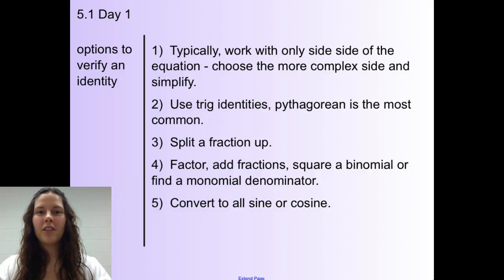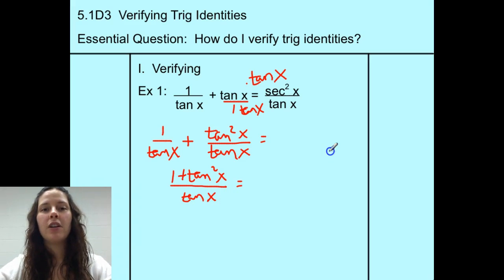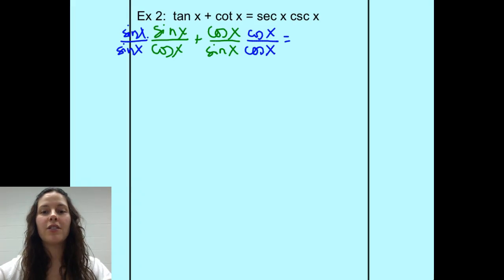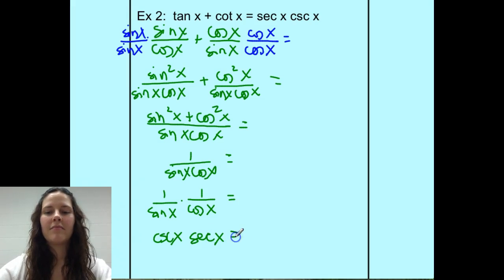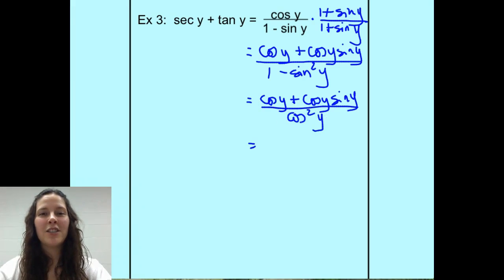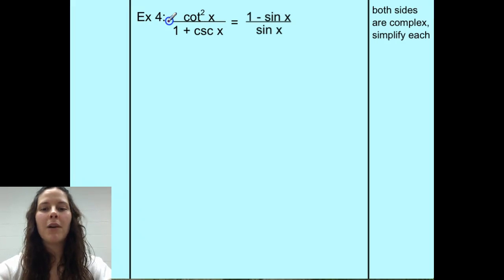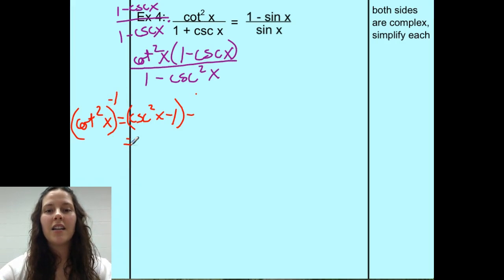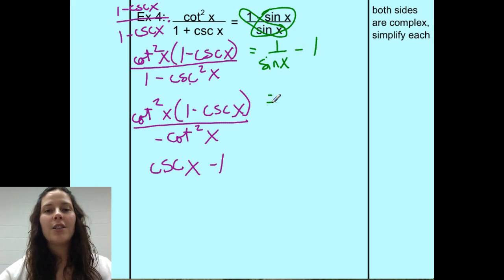5.1D3 Verify with Common Denominator